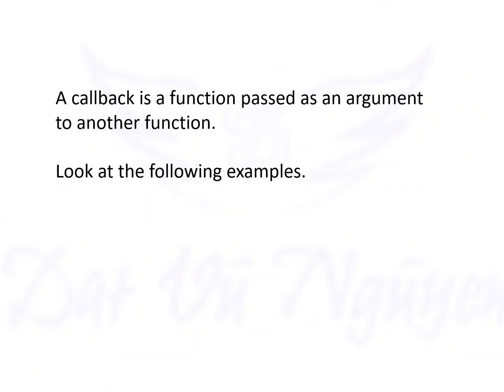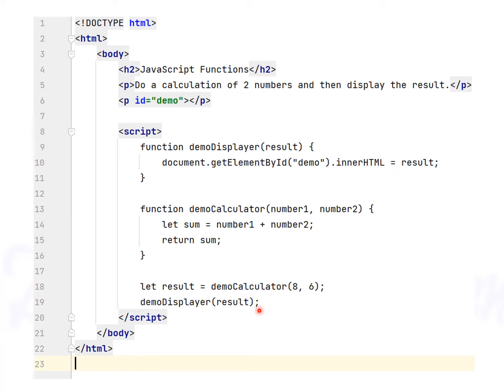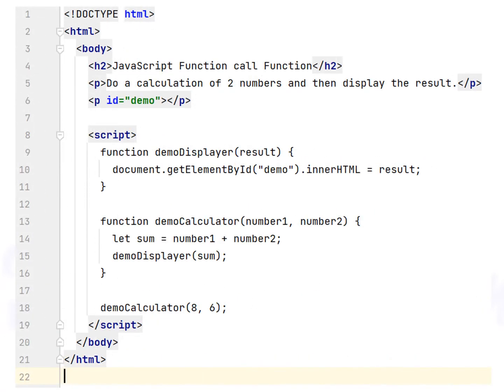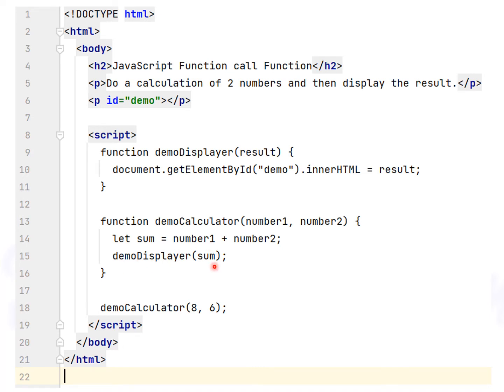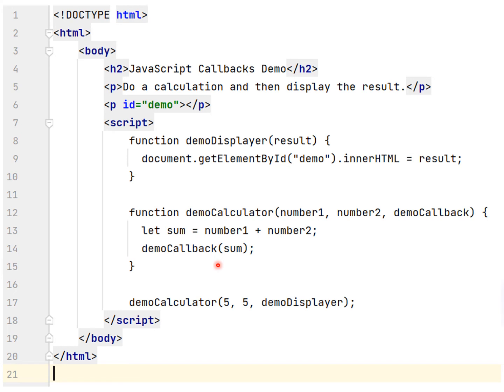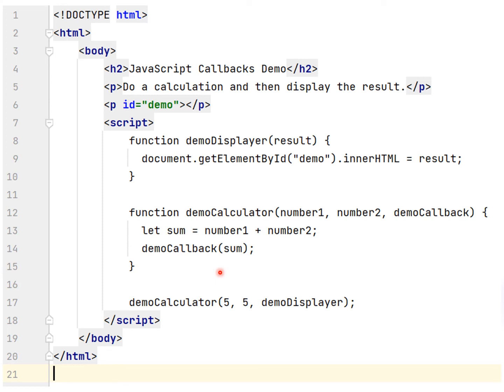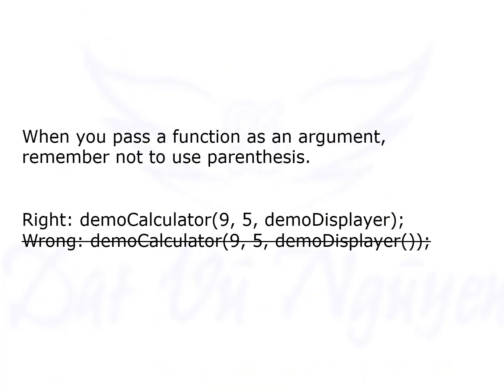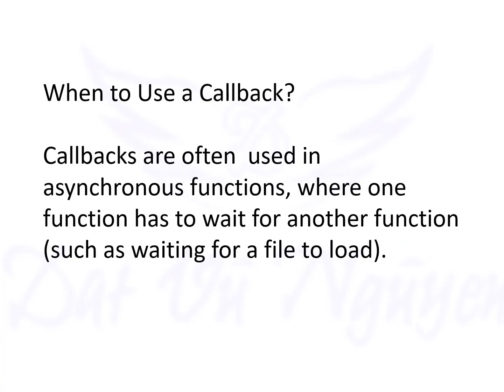Computer Engineering .What is a call back . Example about JavaScript Call Back